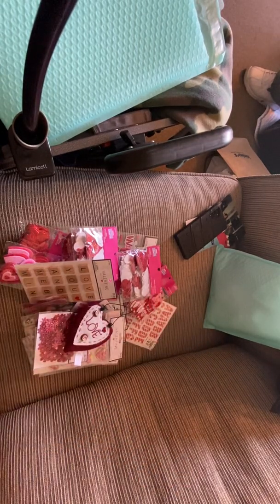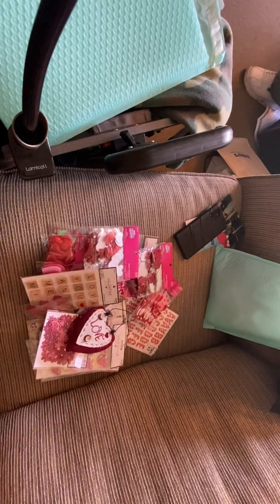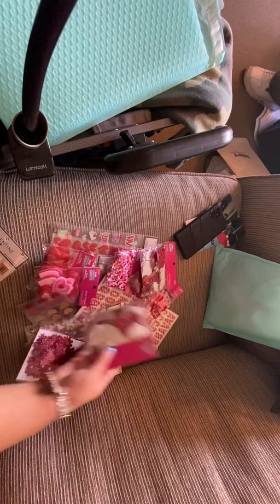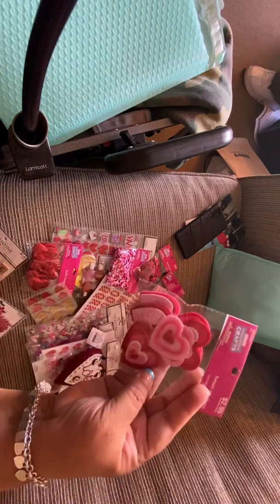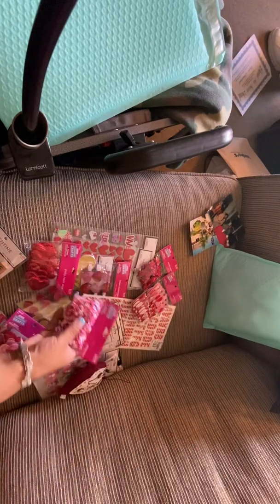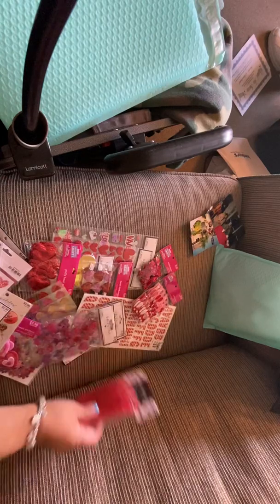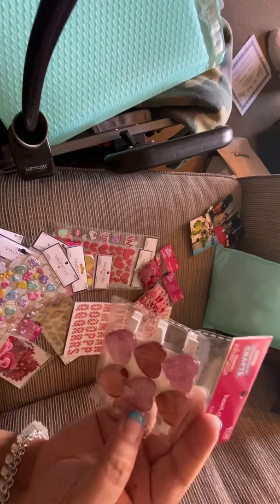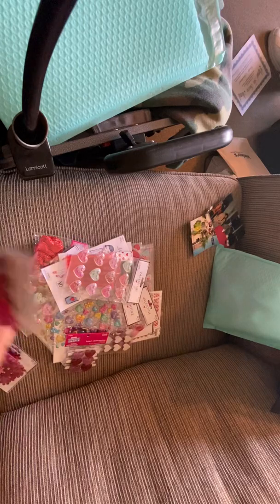My YouTube Troll Needs Love Giveaway!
Please come give my YouTube troll love!  They are some kind of extra special probably cause they didn’t get love as child from their mom and dad.  Well this video is to cheer them up.  Even Jesus loves the unwanted and unloved.  My heart wants to cheer them up so I’m asking for my subbies help.  I know how much this troll loves my hauls and giveaways LOL.
Please keep this video positive as I have.  For my subbies, come show them some extra special love.